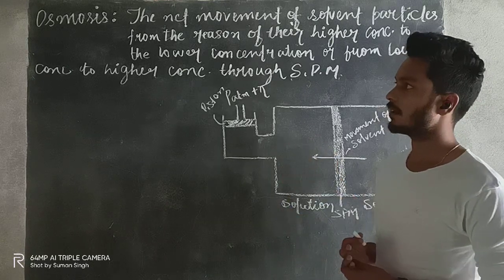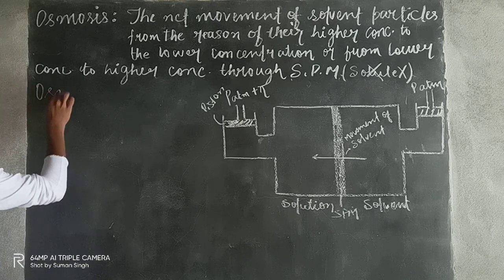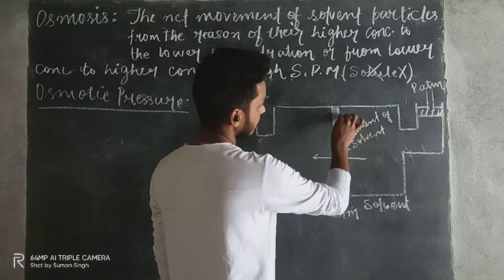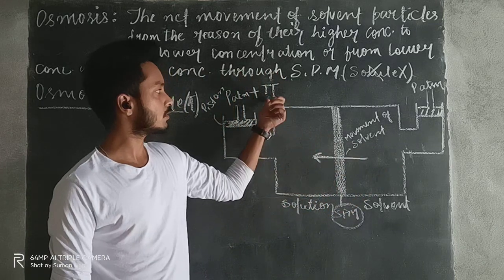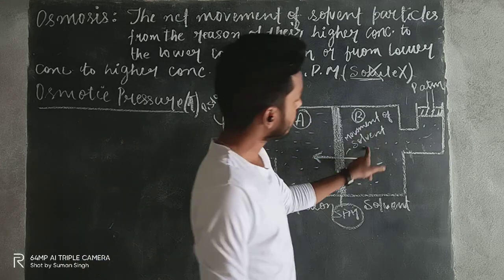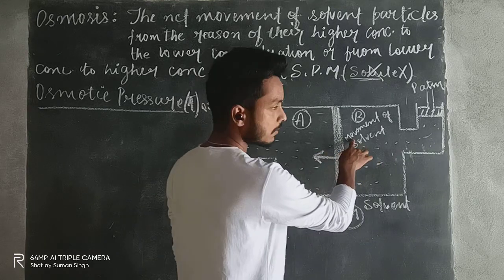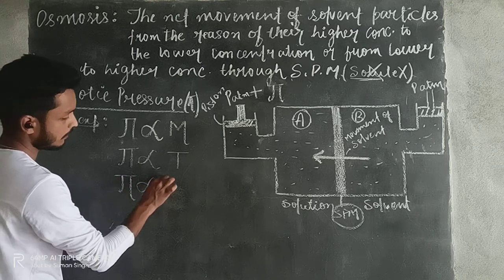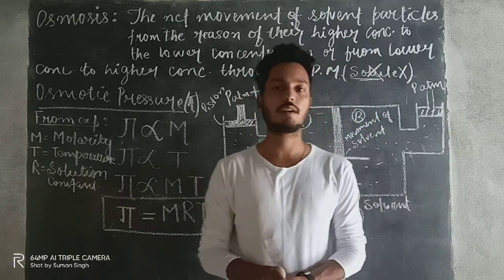Liquid Solution Class 12 L-6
In this video we have discussed about the Osmotic Pressure.